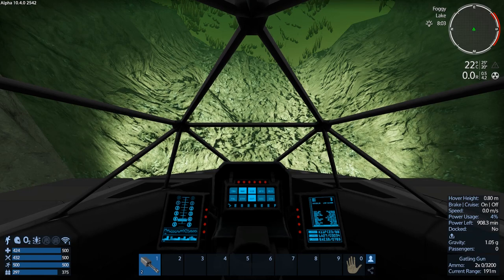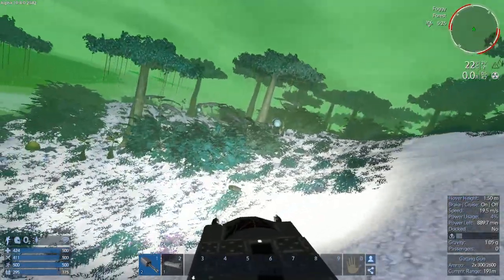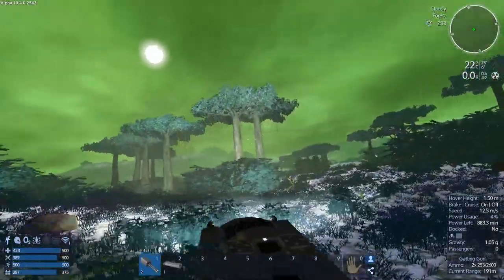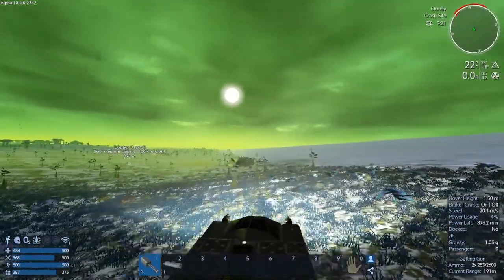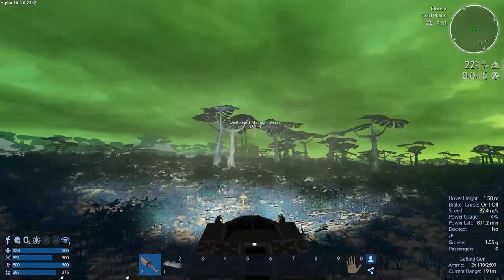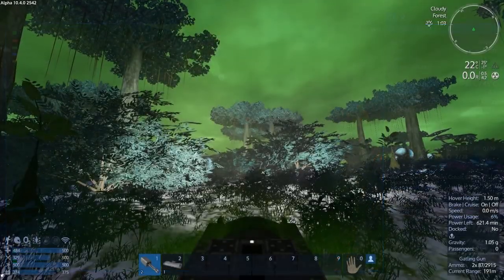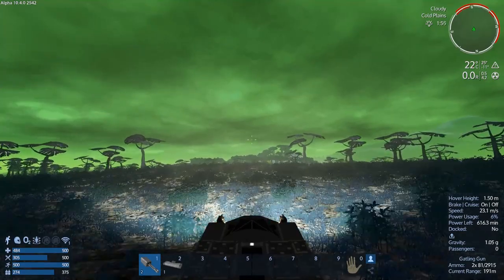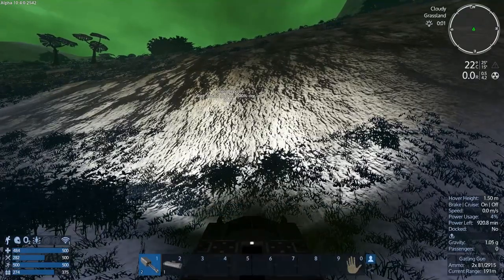Empyrion - Galactic Survival - Alpha 10 S3 E3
HV exploring!